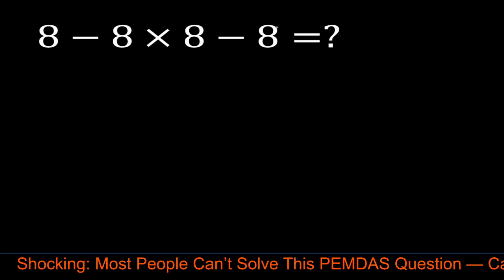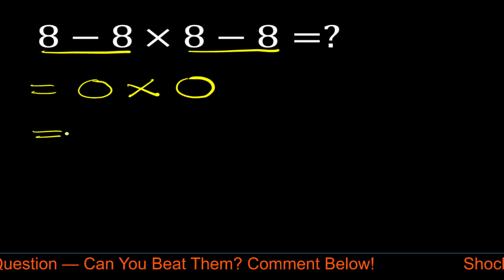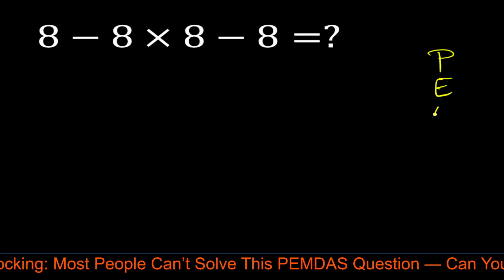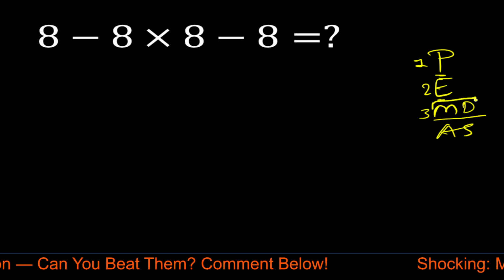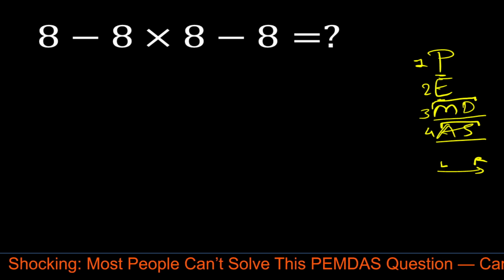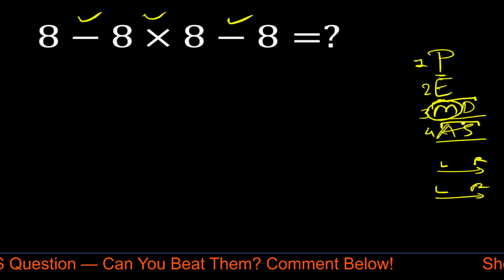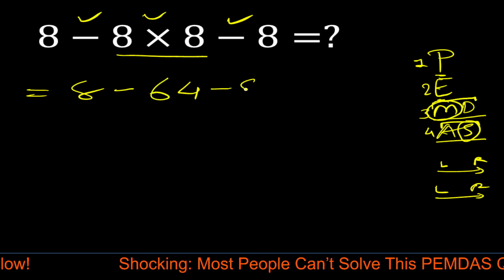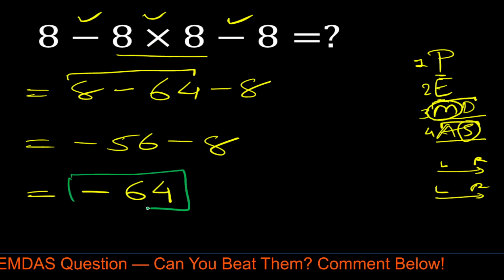Can You Solve This Tricky Math Expression Correctly?